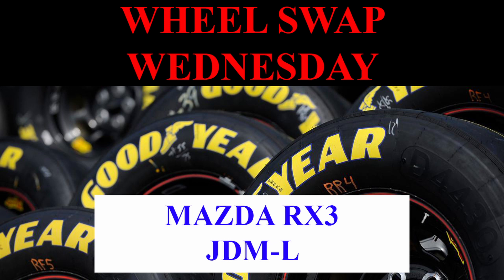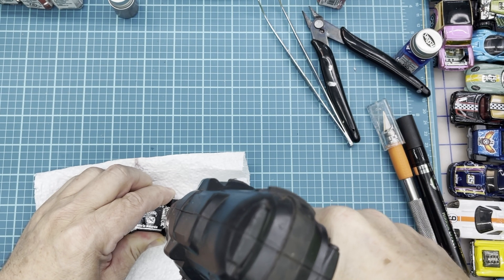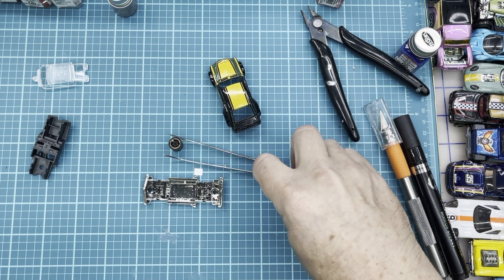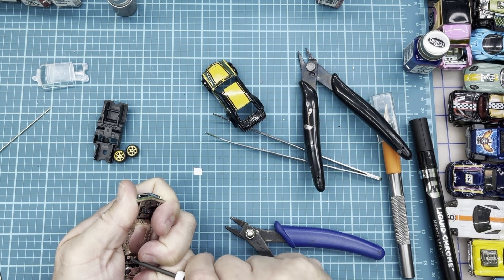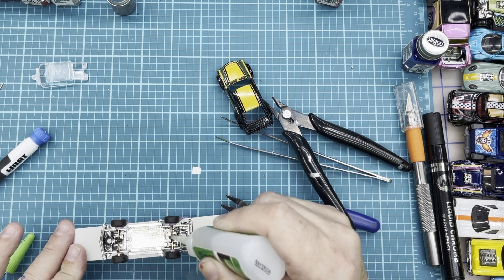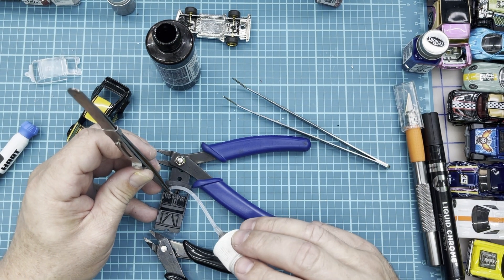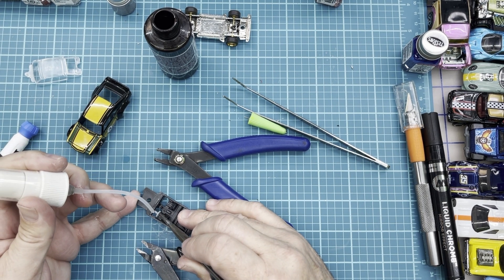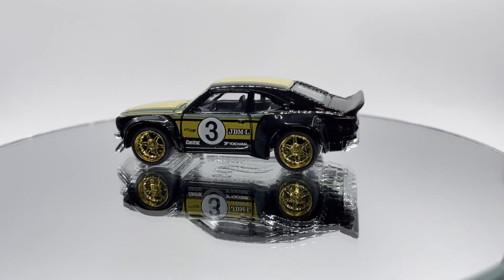Wheel Swap Wednesday Mazda RX3 JDM Episode 4 RD Custom Diecast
RD Custom Diecast specializes in Hot Wheels and Diecast Restoration and Customization. We also have a 1/64 scale 1/4 Mile Drag Strip for Head-to-Head Racing.

To Purchase our Precision Axle Alignment Jig made for easy axle alignment when gluing up axles on 1:64 Diecast please

View our Online Store at RDCustomDiecast.com we also have a trading post for trades we have to offer at the same website.

We have Hot Wheels, Matchbox, and other Toys at our eBay Store

Featured Items and My Setup:

Adjustable Husky 52"Workbench with Drawers
Air Brush Cleaning Pot
Sparmax TC501N Airbrush Compressor
Masters Compressor with TANK for Humid Climates
PointZero Entry Level GOOD Entry Level Airbrush
Iwata NEO CN Mid-Level Air Brush
Grex Genesis Air Brush Pro-Level
Iwata Eclipse Air Brush Pro-Level

Paints and Supplies:

Paint booth I Use
Createx Candy2o Paints
Createx WICKED Colors
Createx 22 Colors Set
Createx Clear Coat Gloss
Createx 4012 Reducer
Pipettes for Transferring Reducer to Paint Cups
Paint Mixing Cups
Wet Sanding Paper Set
Water Slides Clear
Water Slides White

Wheel Swap Tools and Supplies:

Precision Axle Alignment Tool
Axle Wheel Straightening Tool
JB Weld Quik Set for Gluing Axles and Tubing
Mothers Polish Compound
Dremel Tool Adjustable Speed